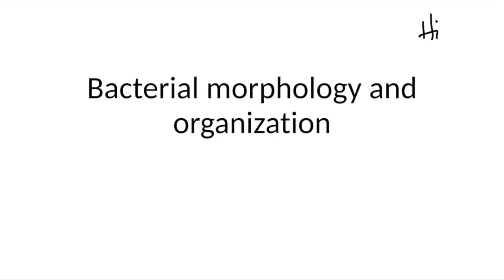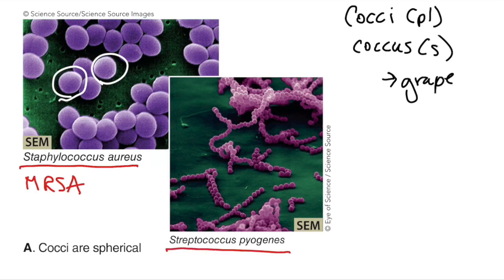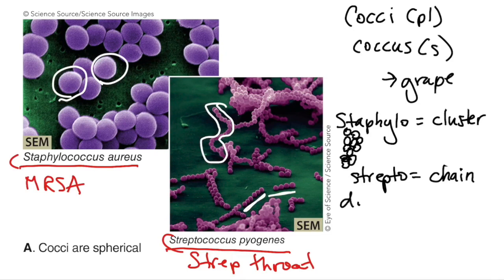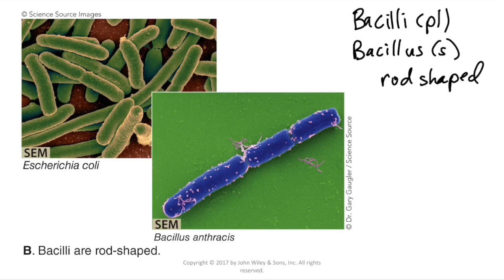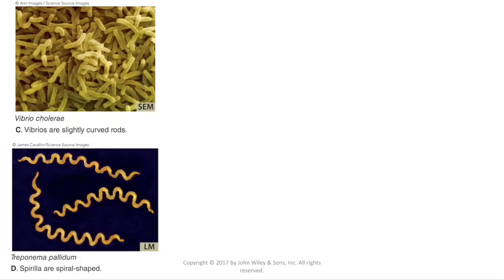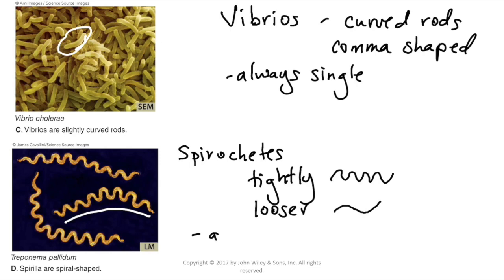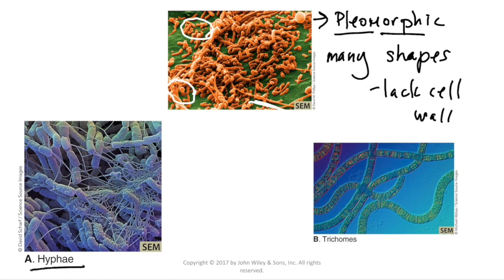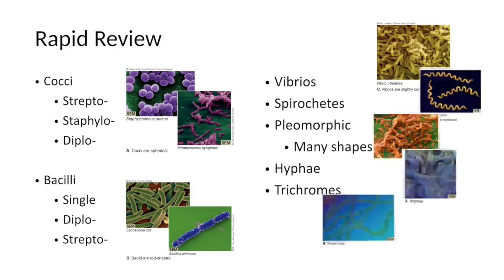Bacterial morphology and organization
Here we cover the most common shapes and growth arrangements of bacteria, some of which we will observe in the lab.